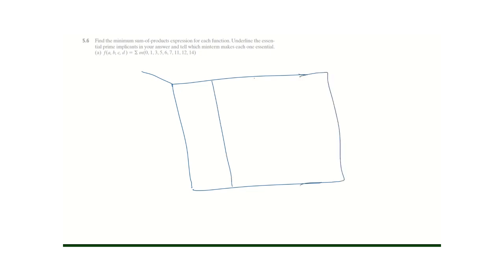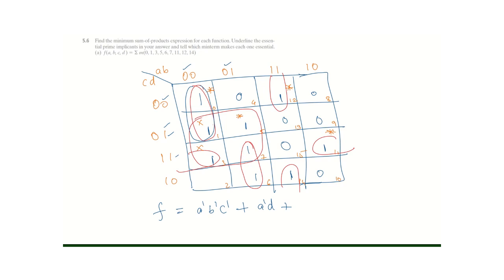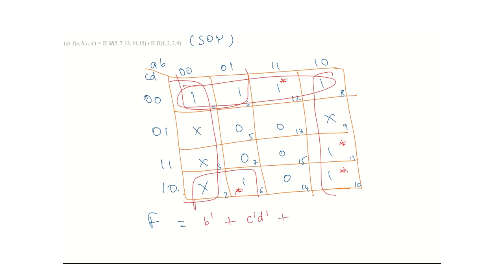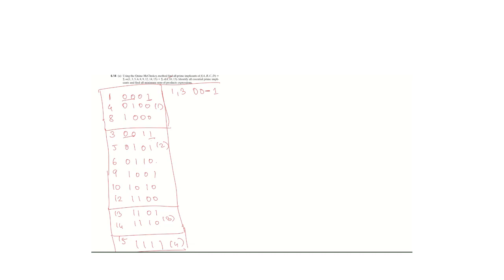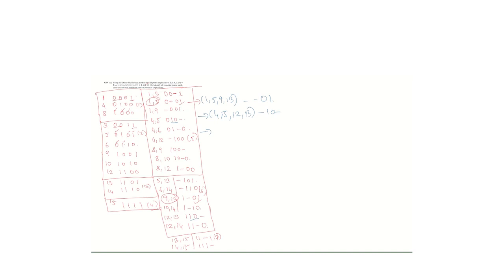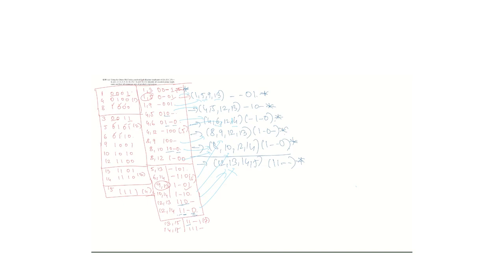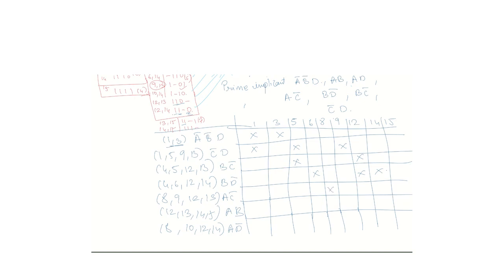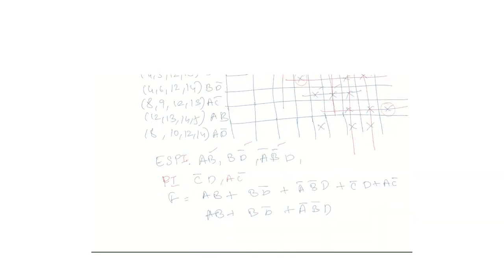2 11 QM